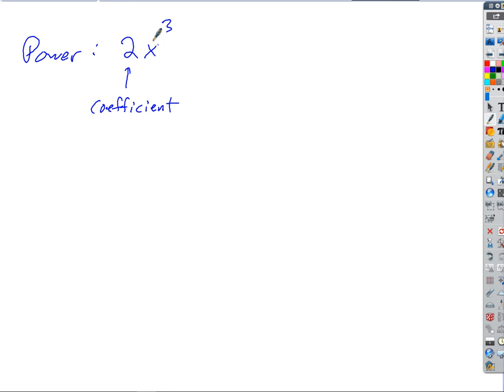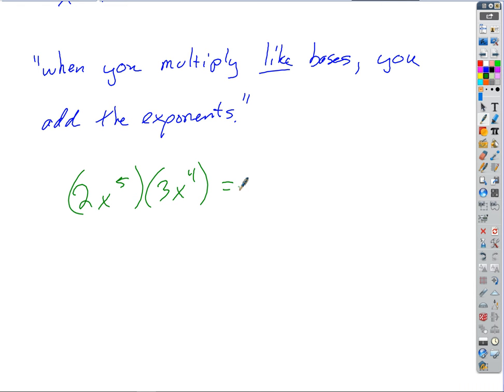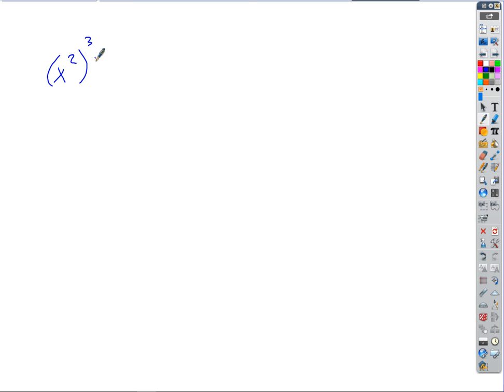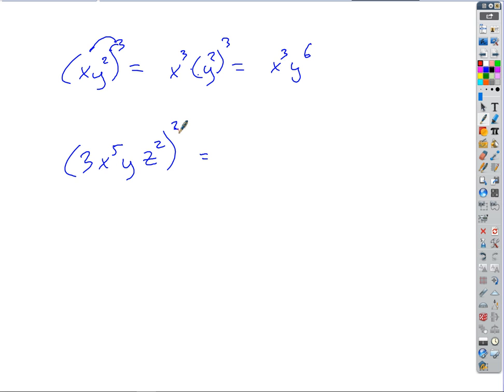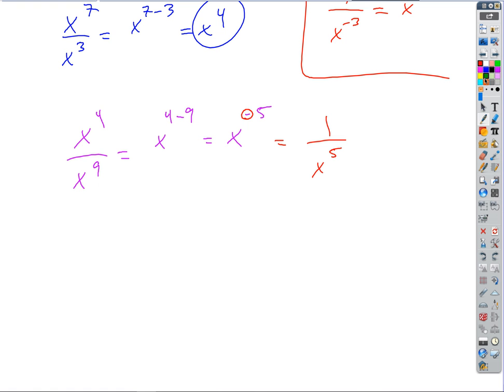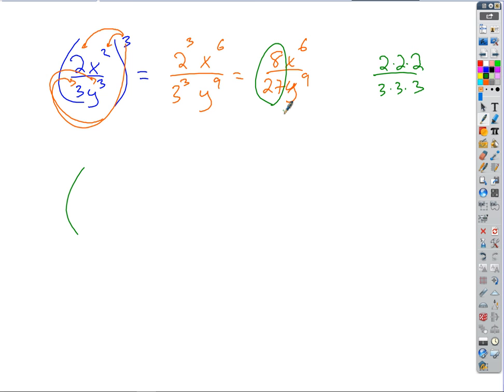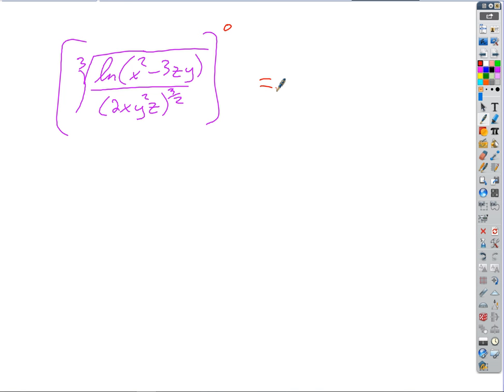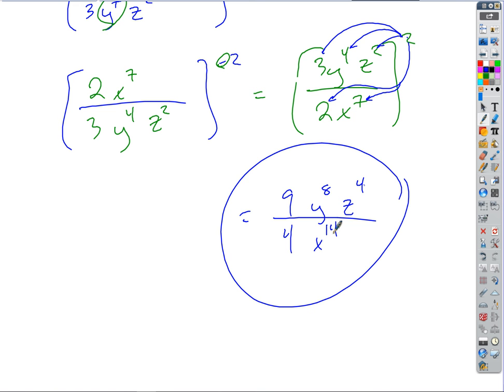2018 10 02 Properties of Exponents p5